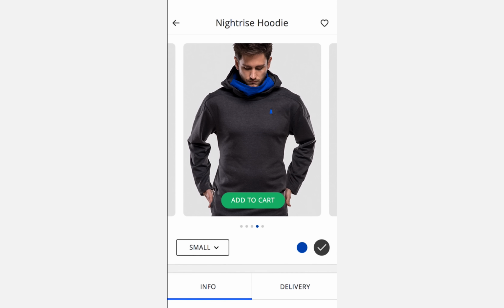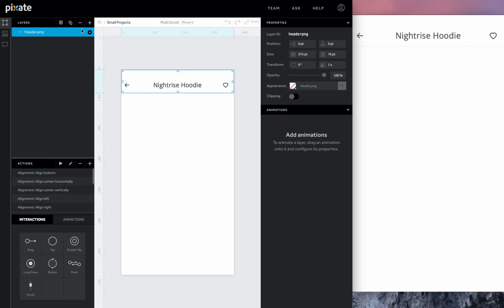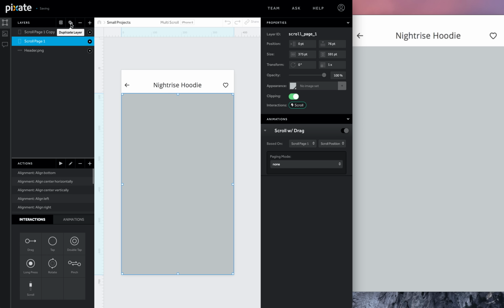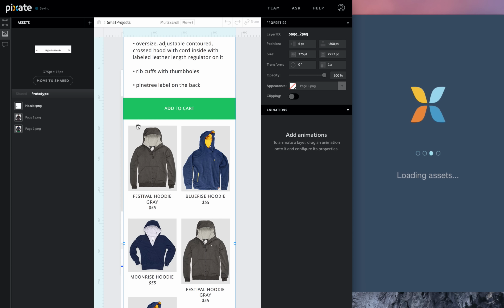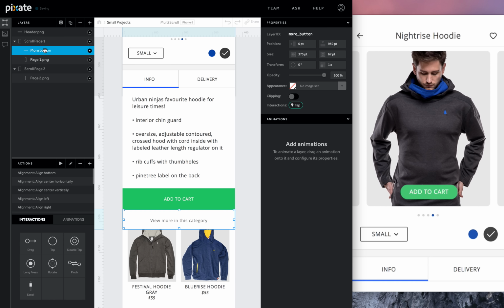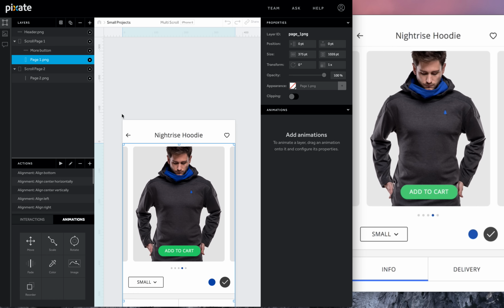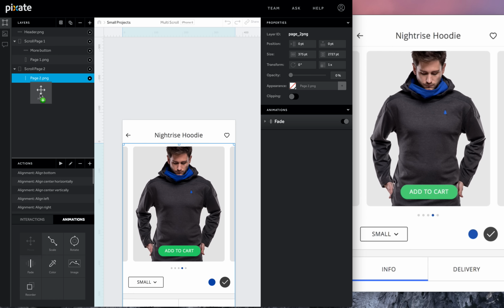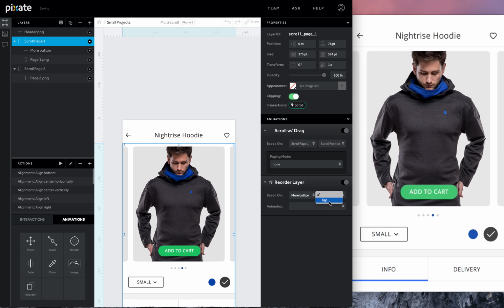Multi-Page Vertical Scroll Tutorial - Pixate